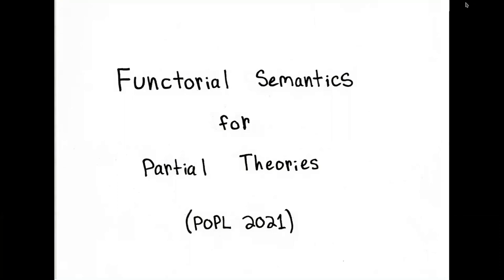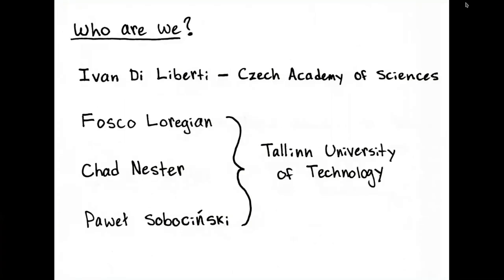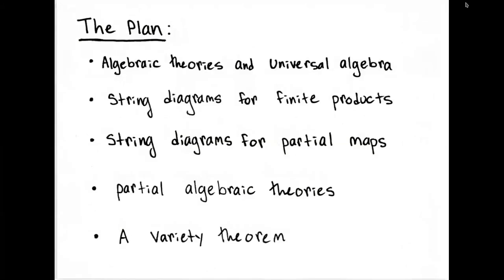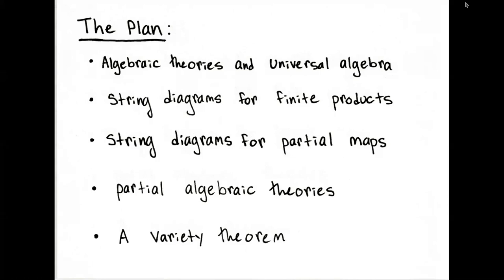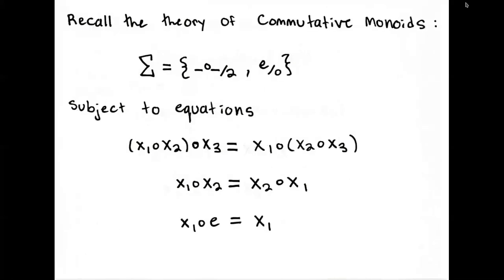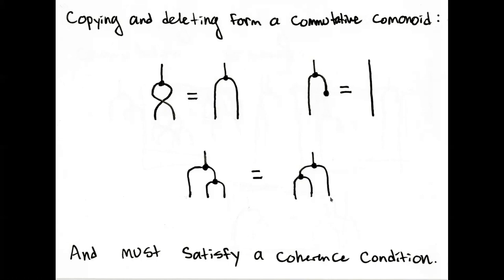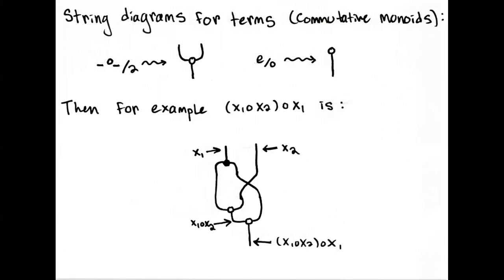[POPL 2021] Functorial Semantics for Partial Theories (full)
Fosco Loregian (Tallinn University of Technology)
Chad Nester (Tallinn University of Technology)
Ivan Di Liberti (Czech Academy of Sciences)
Pawel Sobocinski (Tallinn University of Technology)

We provide a Lawvere-style definition for partial theories, extending the classical notion of equational theory by allowing partially defined operations. As in the classical case, our definition is syntactic: we use an appropriate class of string diagrams as terms. This allows for equational reasoning about the class of models defined by a partial theory. We demonstrate the expressivity of such equational theories by considering a number of examples, including partial combinatory algebras and cartesian closed categories. Moreover, despite the increase in expressivity of the syntax we retain a well-behaved notion of semantics: we show that our categories of models are precisely locally finitely presentable categories, and that free models exist.